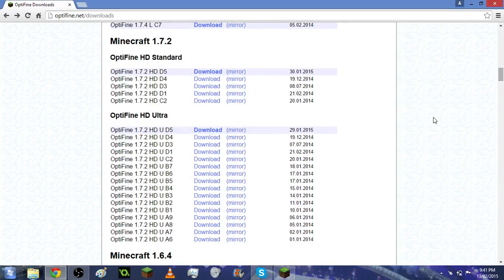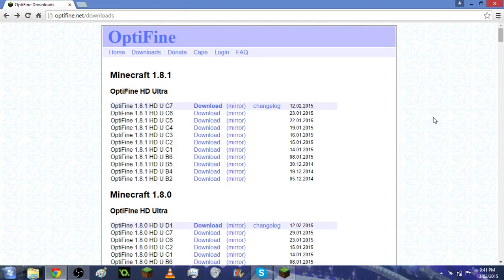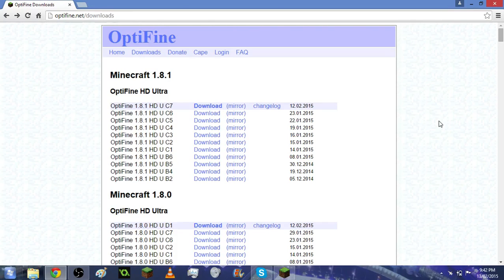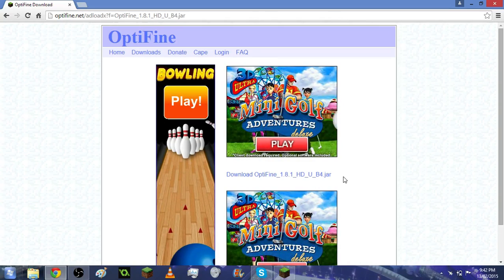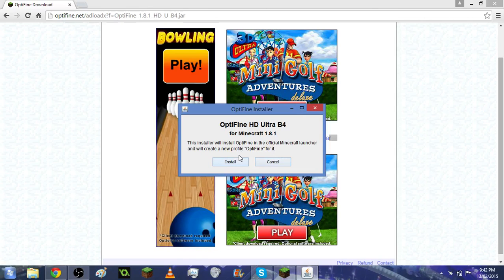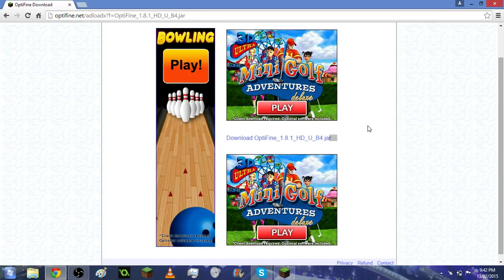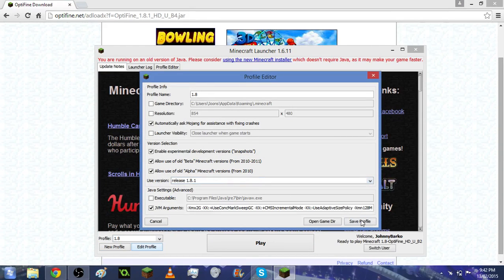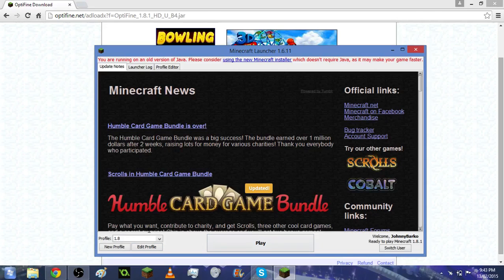Optifine | Minecraft version not found | Error Fix! [1.7.10, 1.8.1]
How to fix the Minecraft Optifine Error "Minecraft version not found". Works for 1.7.x and 1.8.x.